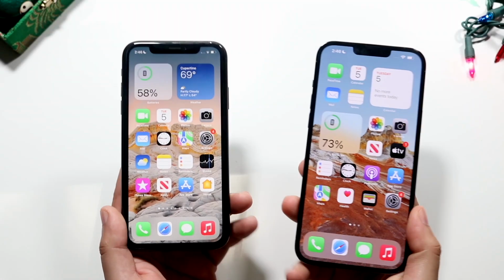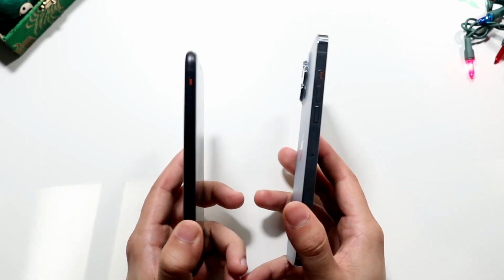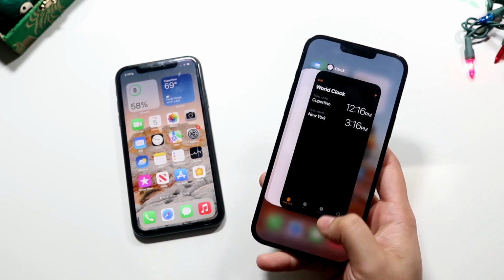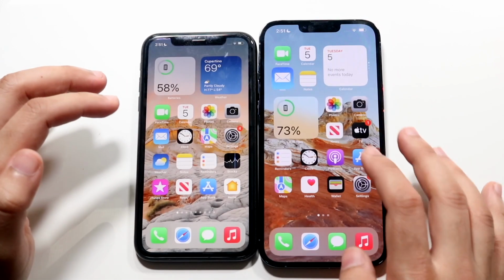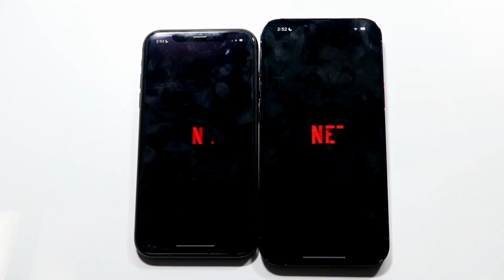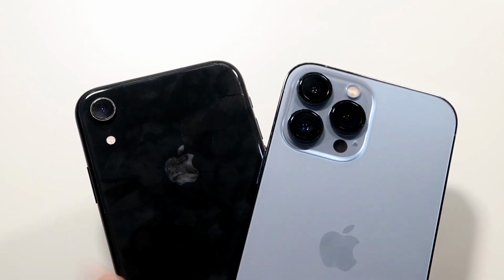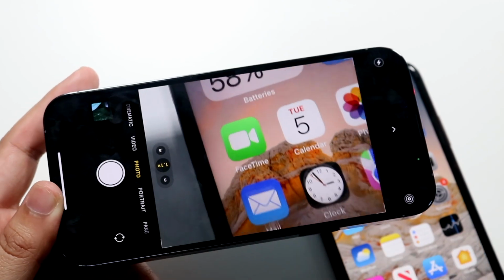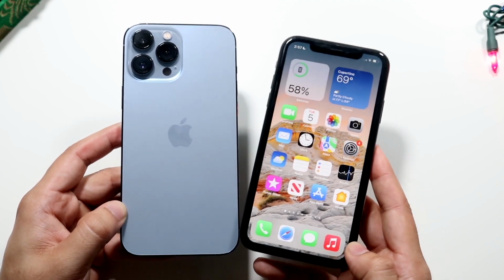iPhone 13 Pro Max Vs iPhone XR! (Comparison) (Review)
The iPhone 13 Pro Max just came out, so let's see how it holds up against the iPhone XR!